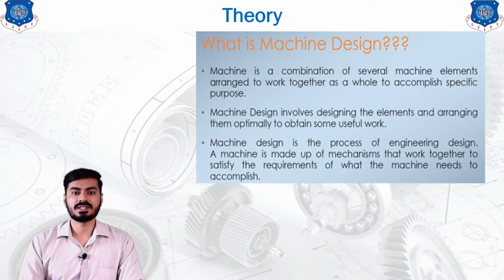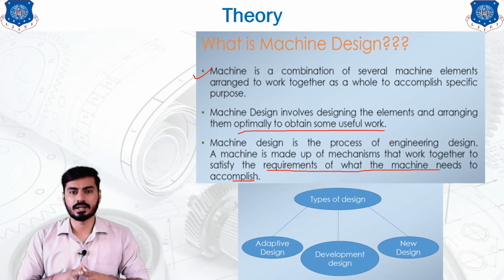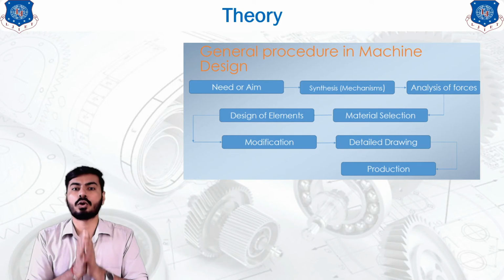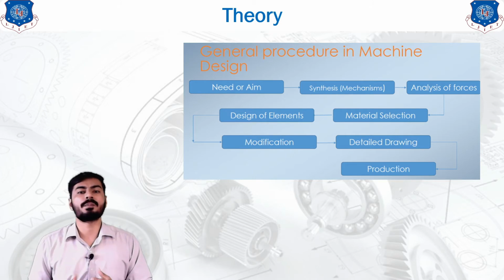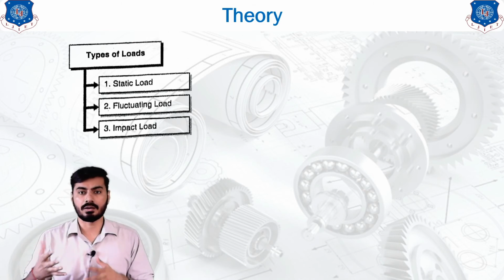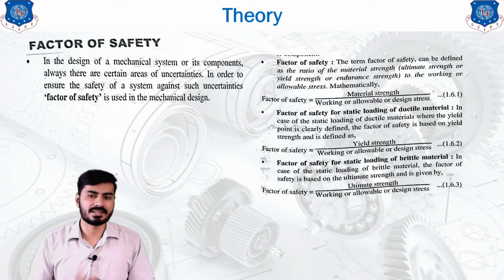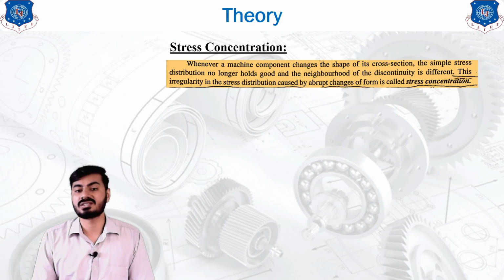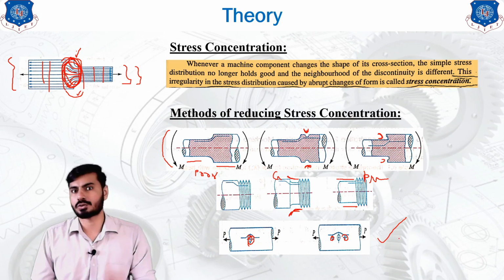L 18 Theory of Design Against Static Load ​| Fundamentals of Machine Design | Mechanical